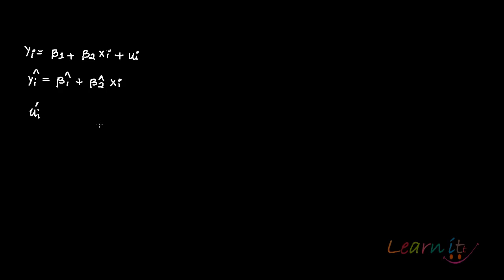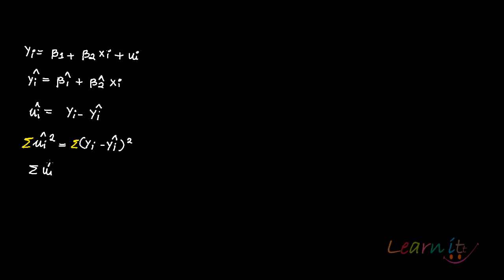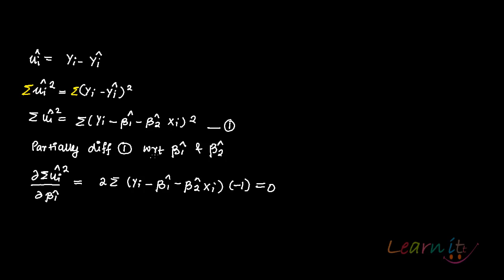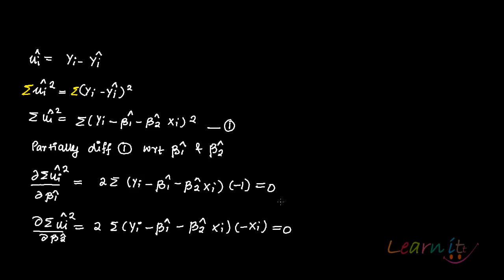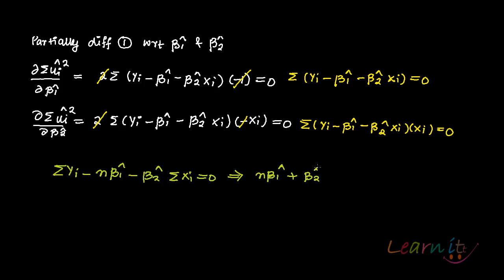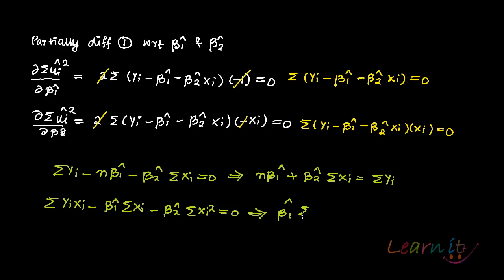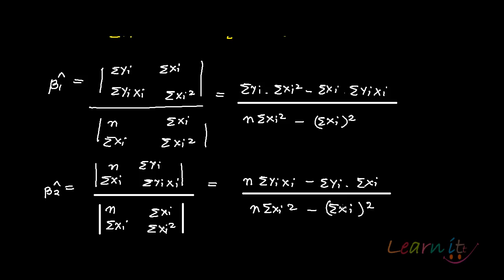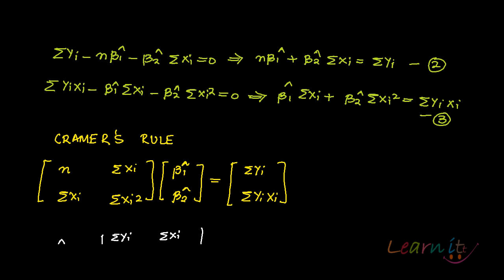Normal equations simple linear regression model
. For assignment help/ homework help/Online Tutoring in Economics pls This video explains Normal equations simple linear regression model